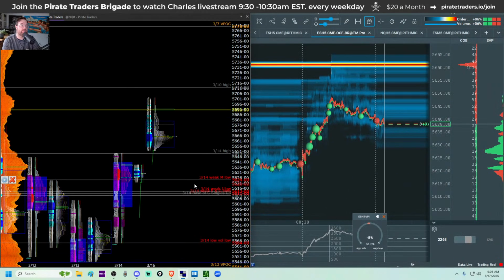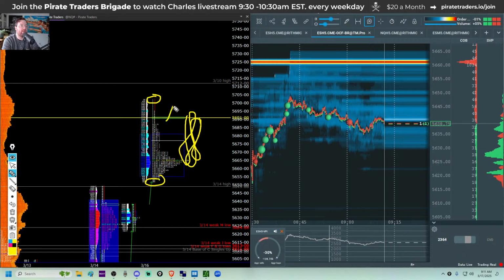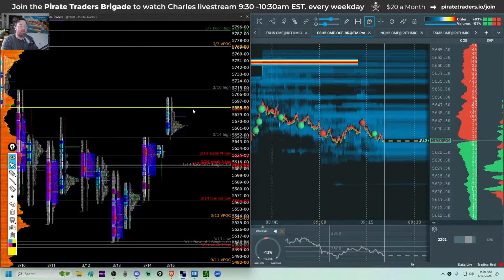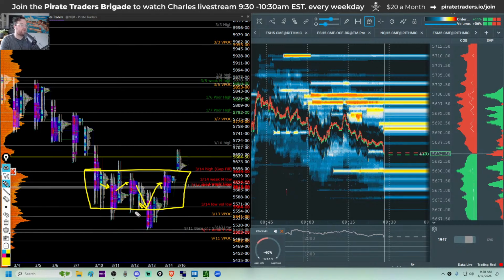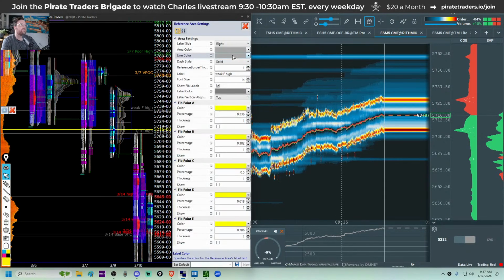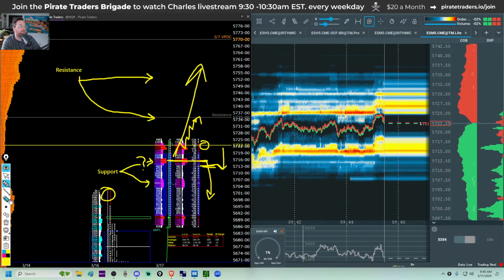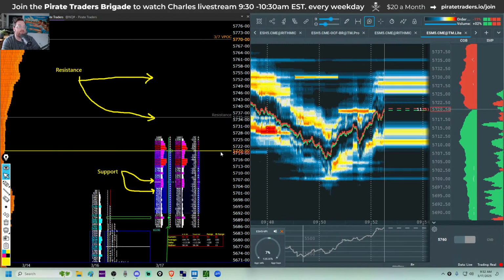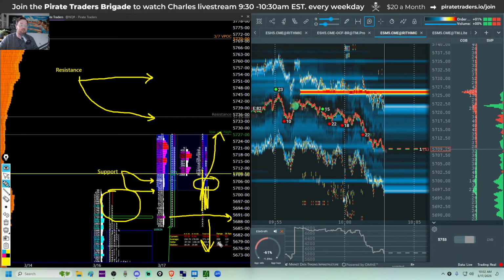Live Intraday Futures Orderflow Analysis | Charles AKA Piratetraders